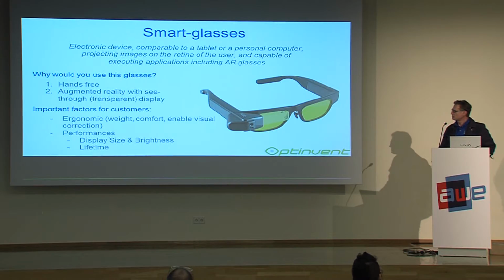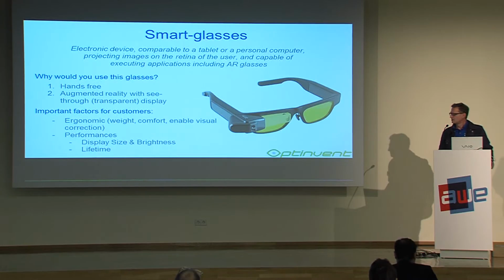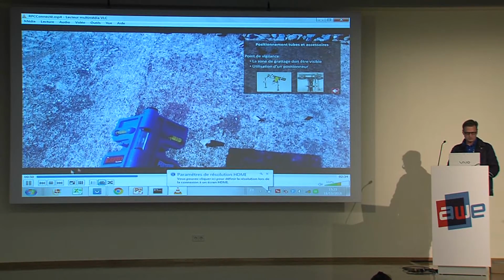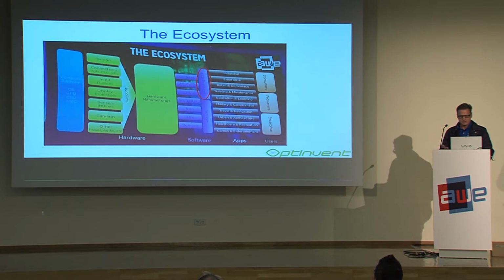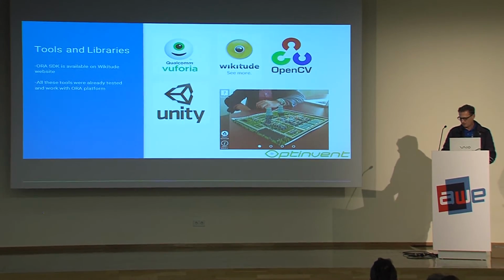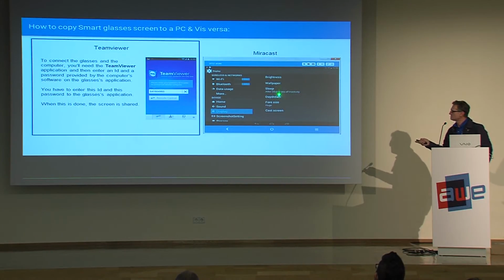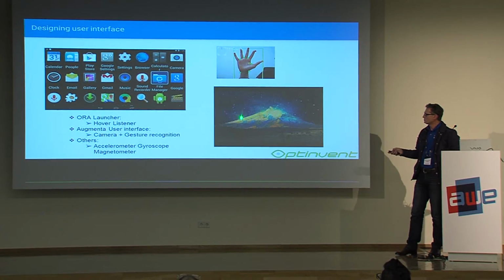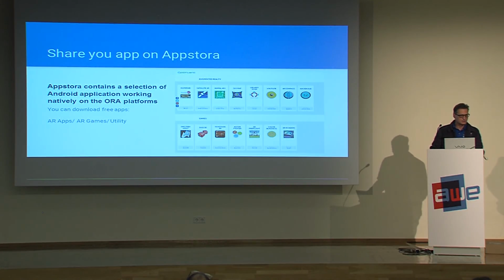Khaled Sarayeddine (CTO, Optinvent) Developing with Android for Smartglasses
Khaled Sarayeddine (CTO, Optinvent) speaks about developing with Android for Smartglasses

Developing with Android for Smartglasses. The author will describe the Smart glasses platform (especially the ORA platform from Optinvent). How to control, connect, manage and develop application with the Smart glasses Android platform. Some use case will be described and demonstrated with ORA-2 Product.

Augmented World Expo (AWE), the world's largest conference and expo dedicated to augmented reality (AR+VR) came to Europe October 18-19, 2016 to the Berlin Congress Center in Germany.
50 Exhibitors, 80 speakers and nearly 1,000 professionals including a mix of CEOs, CTOs, designers, developers, creative agencies, futurists, analysts, investors, and top press in a fantastic opportunity came together to learn, inspire, partner, and experience first hand the most exciting industry of our times.